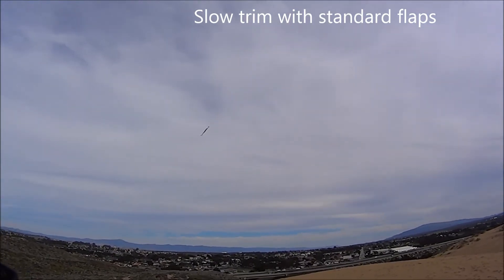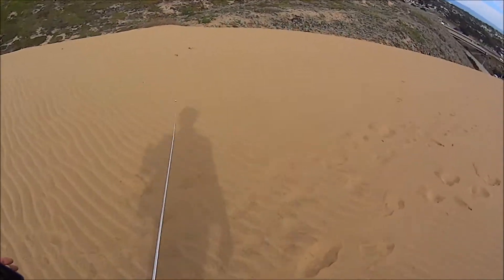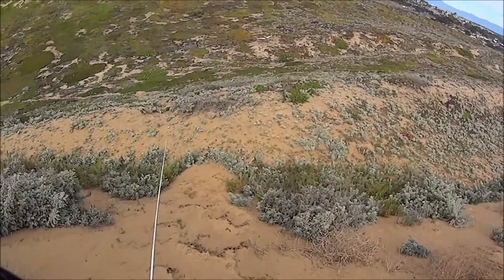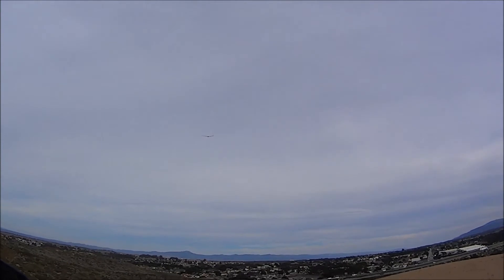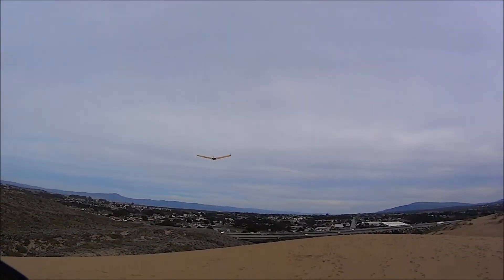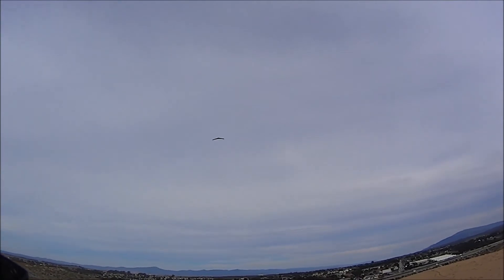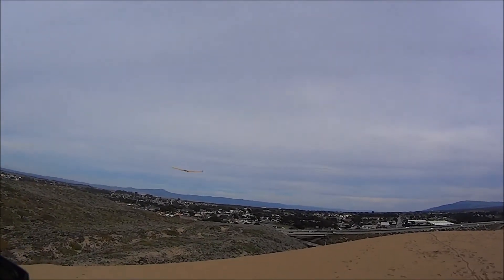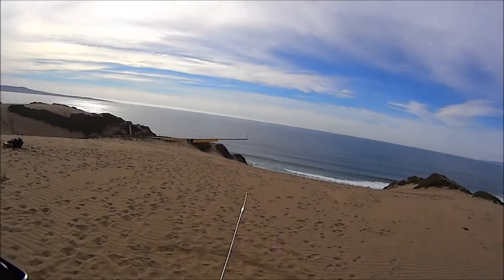SW-11 Dive with Flaps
Testing the needed run out from a vertical dive with flaps.